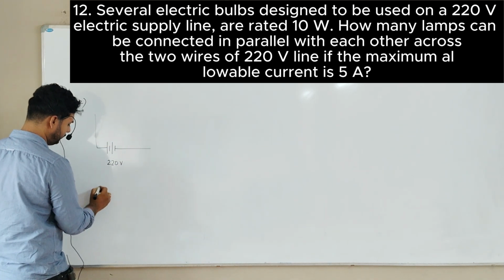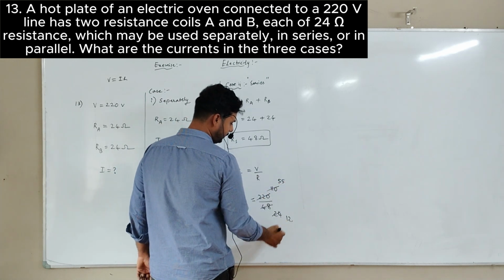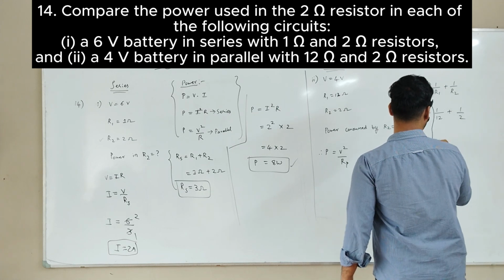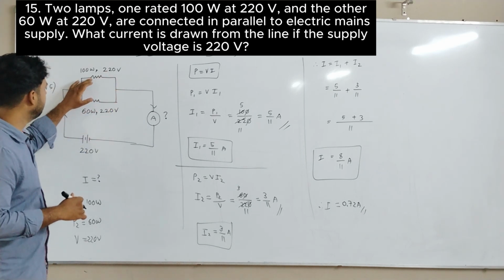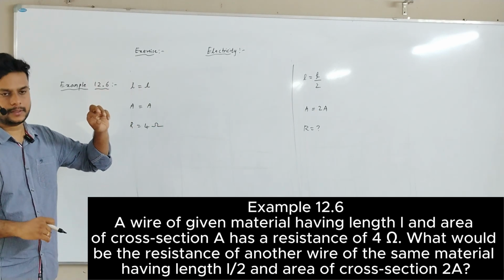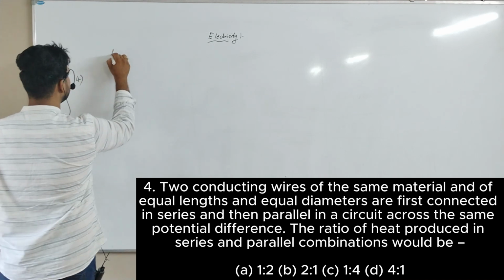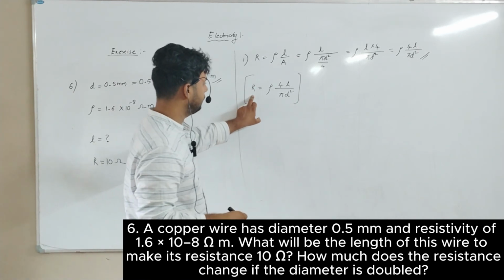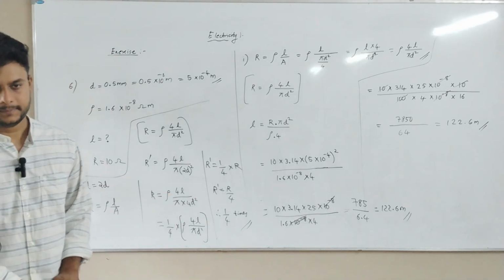Elec sums 102